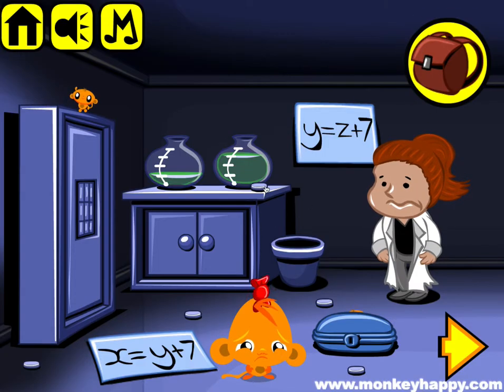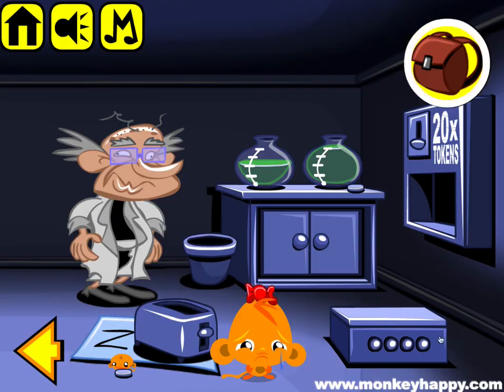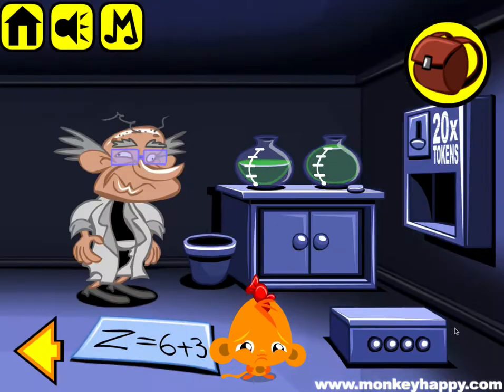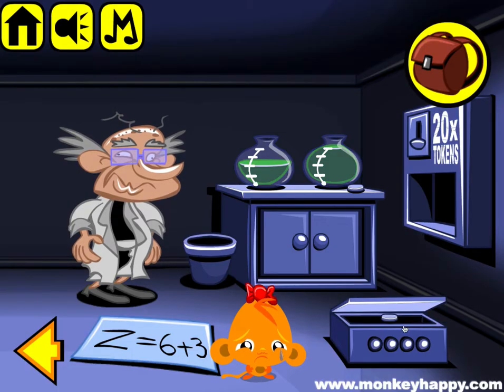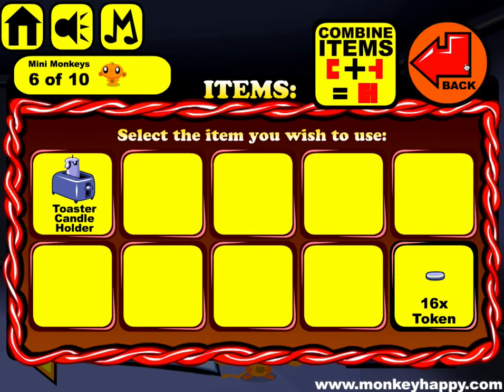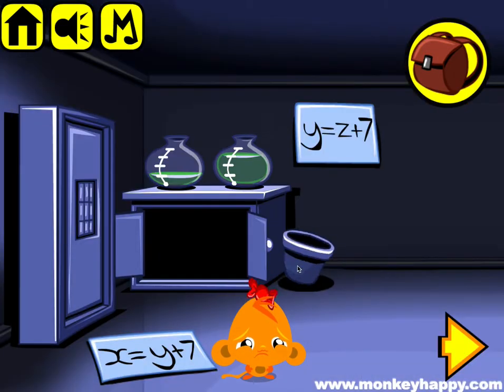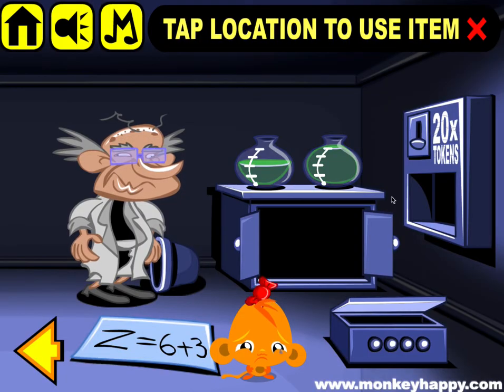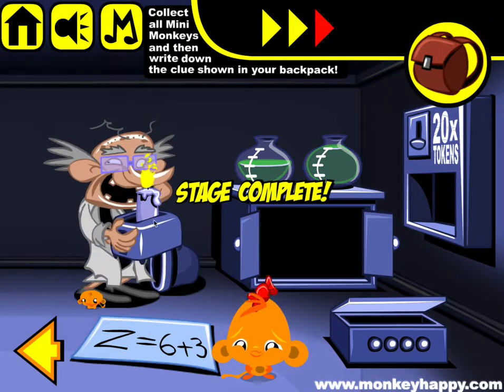Monkey GO Happy - Crazy scientist and her/his inventions Theme